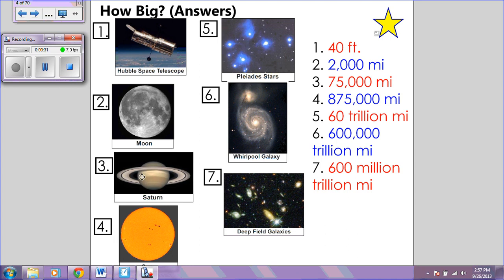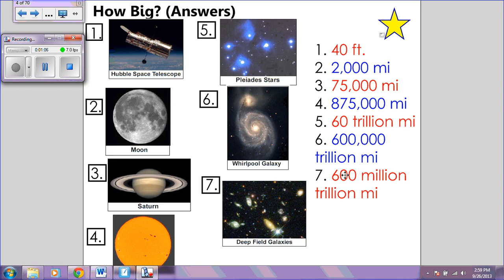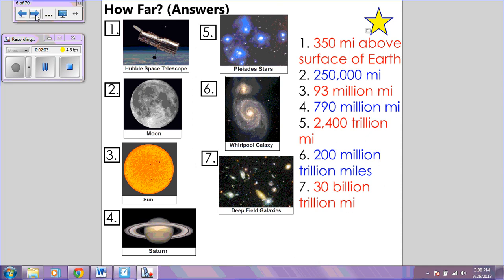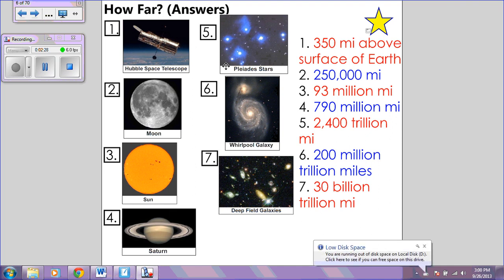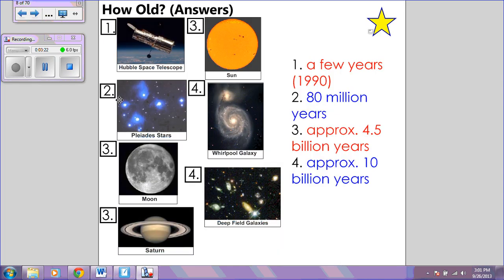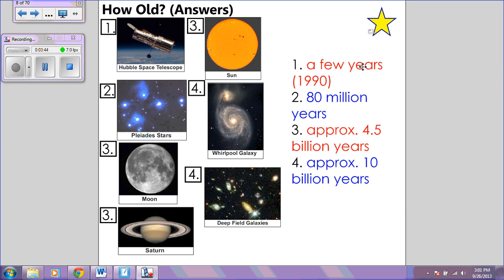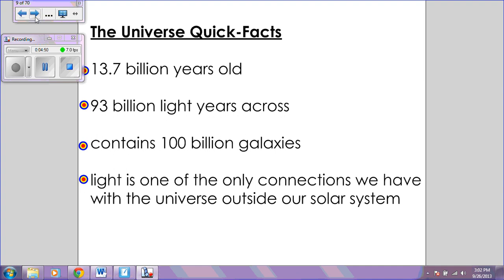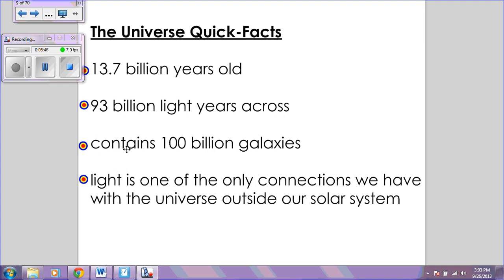Intro to size of universe